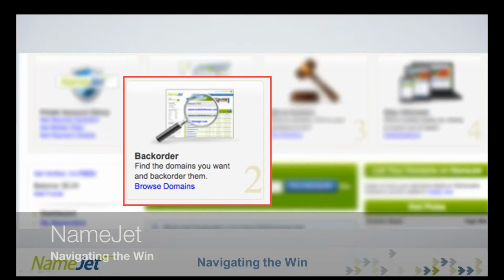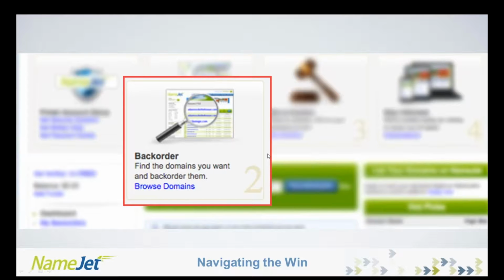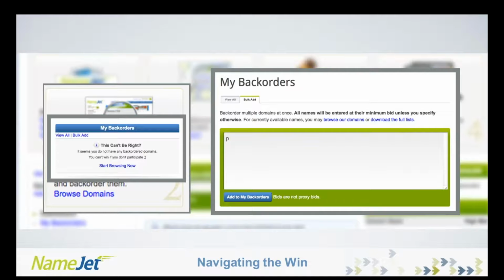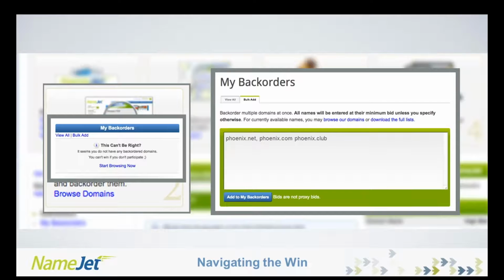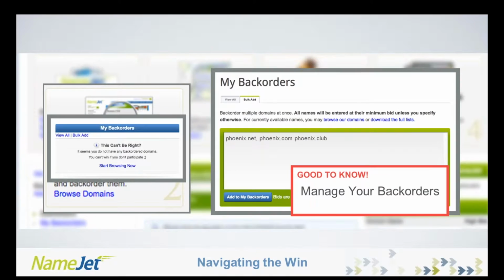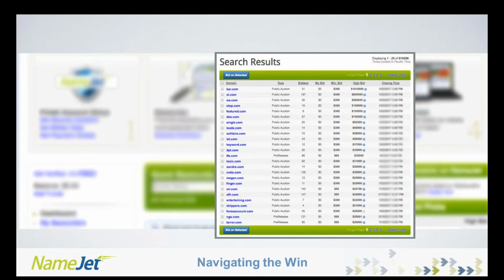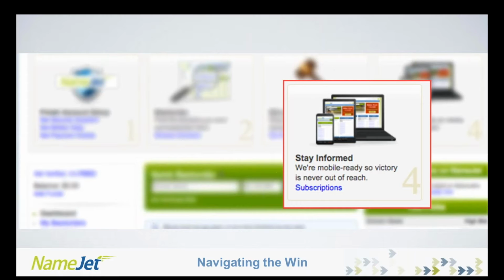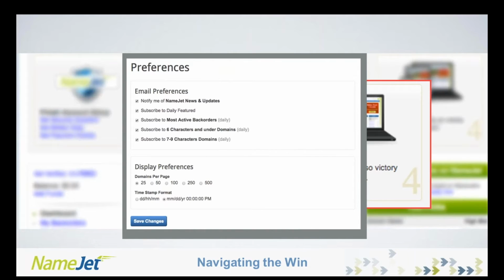NameJet Webinar, Navigating the Win Part Three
In part three of NameJet's "Navigating the Win" webinar, Greg Davis and Scott Pruitt discuss multiple ways of being engaged in auctions from backorders to current auctions.

NameJet, the premier domain name aftermarket auction platform presents Navigating the Win.  This webinar is designed to help customers better understand the tools and functionality at NameJet.